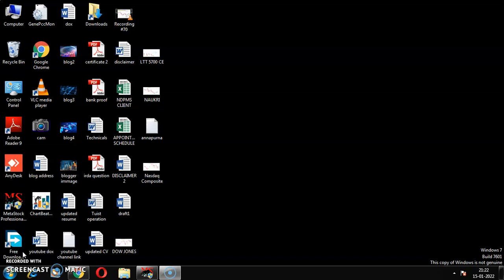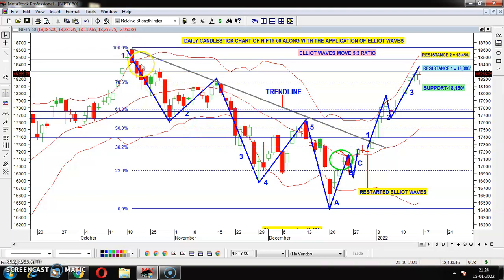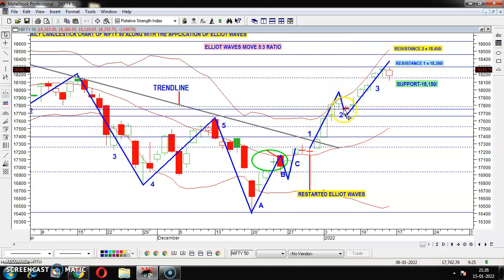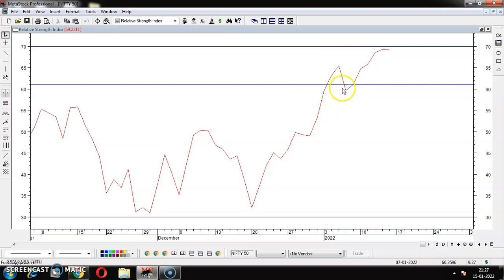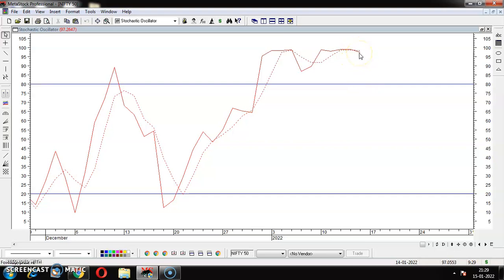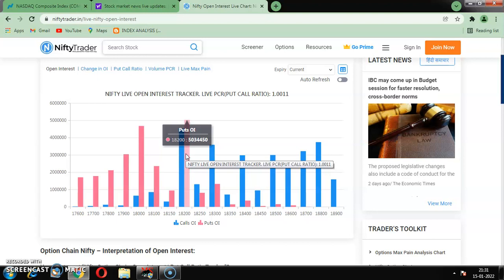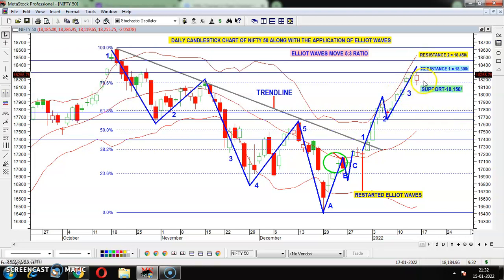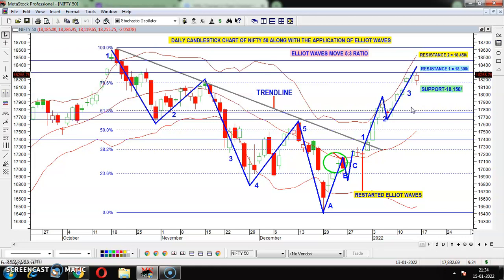Nifty view for Monday : Recording #71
I shared my technical views regarding Nifty 50 through this channel. This is purely for my personal views. Anybody would like to trade, please do consult with your own respective investment adviser first and take your own decision. This channel is not responsible for any kind of trading activities. Those who are interested to work with me please open a Demat and Trading account clicking the below mentioned link of ICICI Securities Ltd as i am attached there as a referral partner. The link is given below for your ready reference.
My what's up no: 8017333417.
Also my telegram link is given below. Request you to please join my telegram channel.